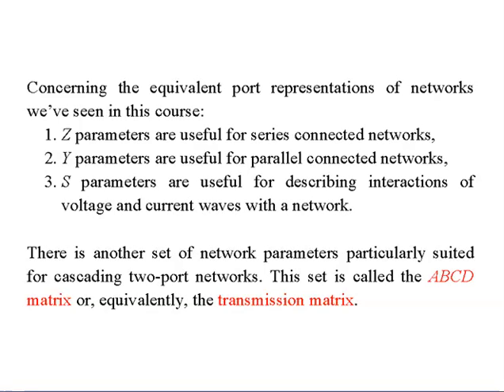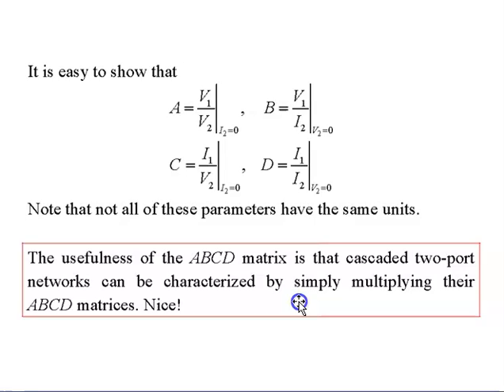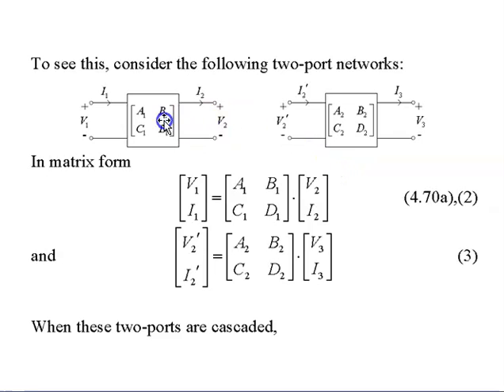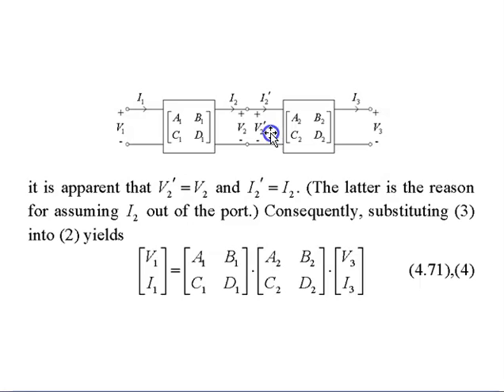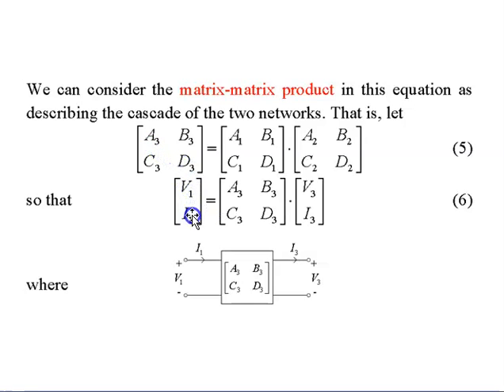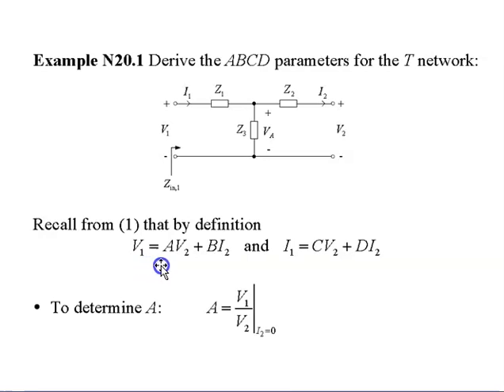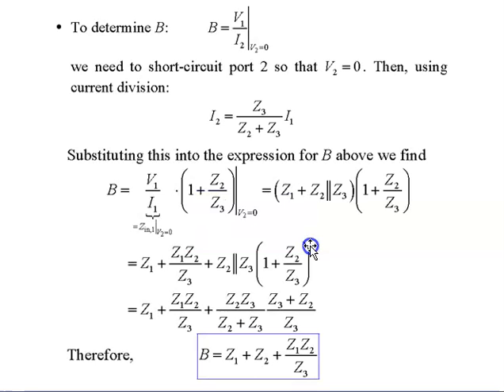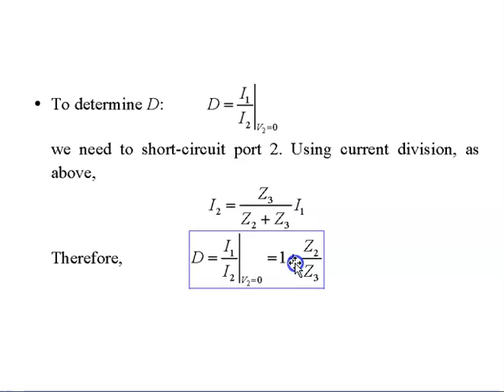L20 ABCD Matrix